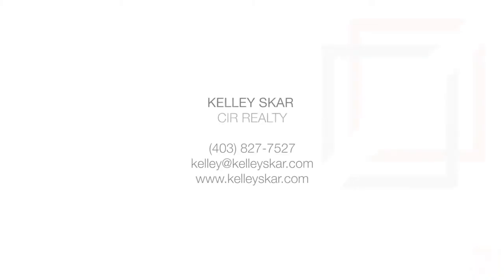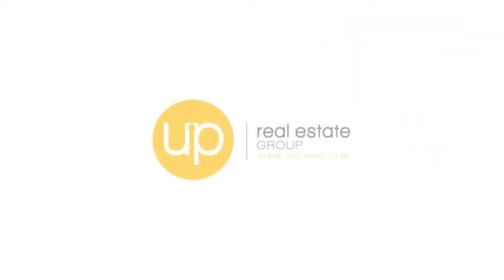Calgary Real Estate Property Tour - 60 Erinmount Crescent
60 Erinmount Crescent

This property is listed by Kelley Skar at CIR Realty. Please contact of more details.